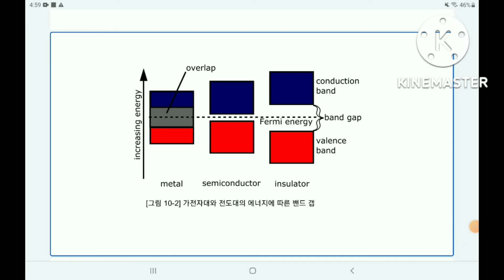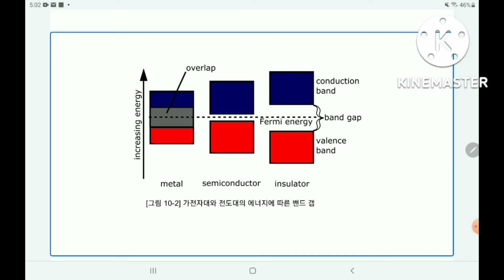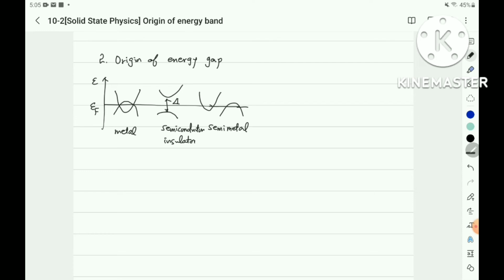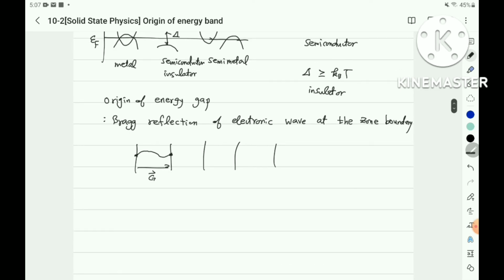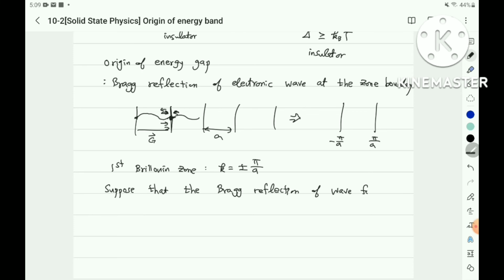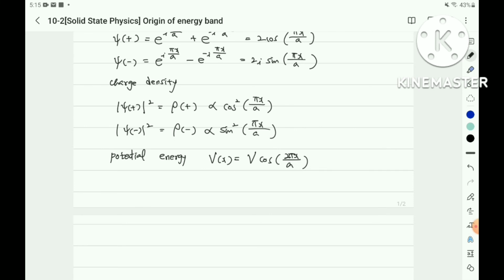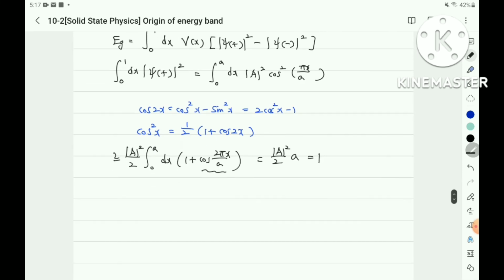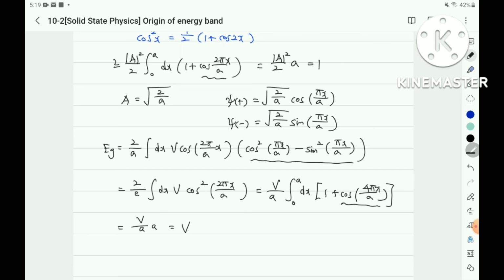10-2. [Solid State Physics] Energy band_Origin of energy band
10-2. [Solid State Physics] Energy band_Origin of energy band